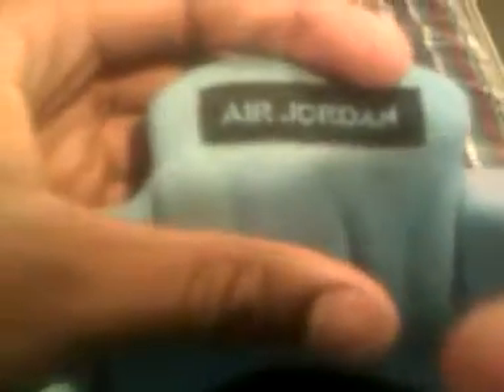PICKUP: Air Jordan Retro V LS "BLACK CARO"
Got these off my homeboy for $78 in vnds condition. Very dope and fresh shoe.